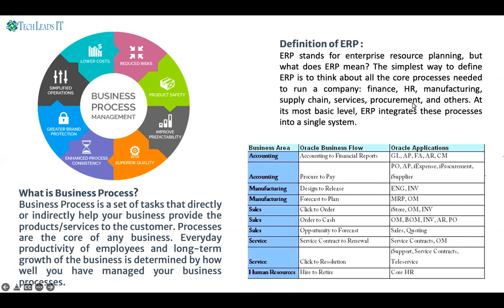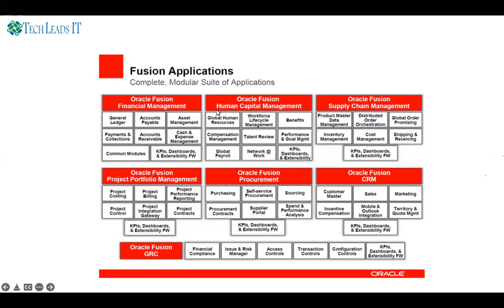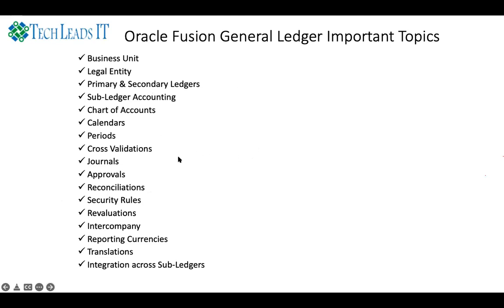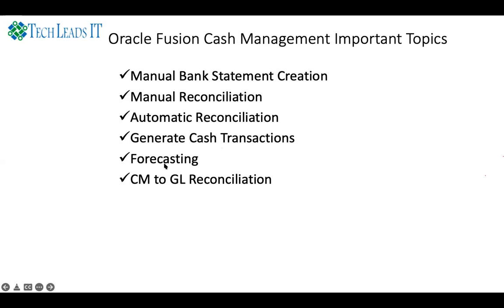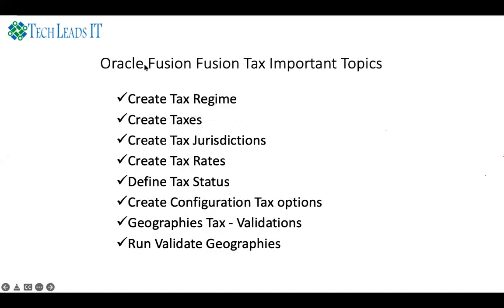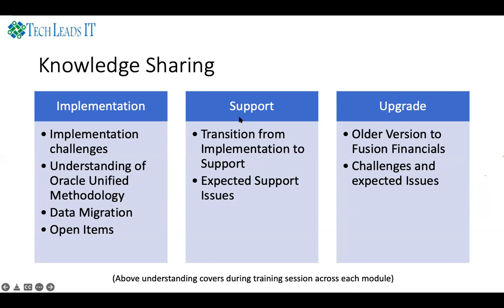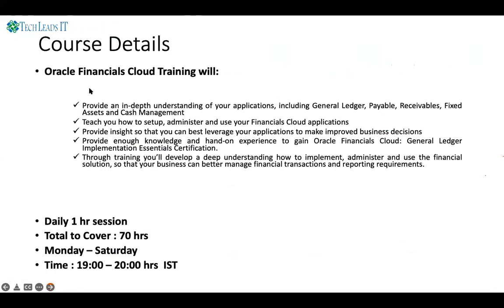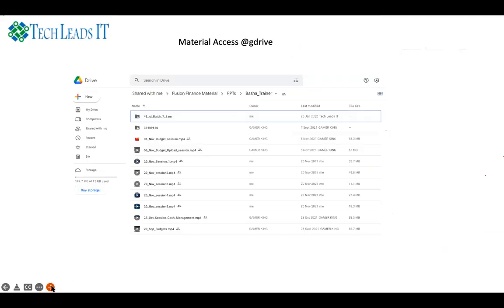Oracle Fusion Financials Training Demo-Real Time Implementation Based Training By 20+Yrs Exp Trainer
Dear Viewers,

Whom We are:
My director is a real-time working person and has a passion for teaching started Tech Leads IT in 2010 with his colleagues and project mates to share Real-time knowledge with the students with Aim to transform students into professionals. All the faculties working with us are real-time and they are promised to share real-time project experience in the training. our course curriculum is designed to meet implementation project standards covering all the global requirements of the clients.

About US:
Tech leads IT Provides Best Oracle Fusion Online Courses with 100% industry real-time faculties working in MNC Companies. All the courses are designed to meet the expectations of each and every student for quality teaching and all Our Trainers have 14+ Years of experience, working on multiple end-to-end implementation projects and having 30+ Batches of experience.